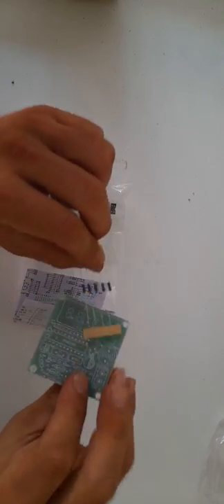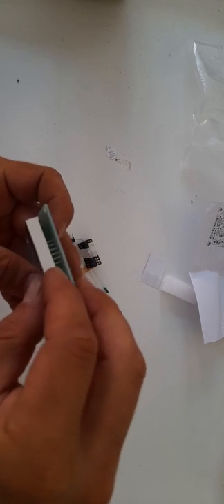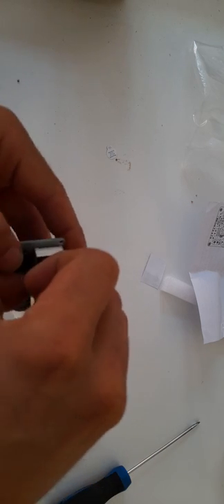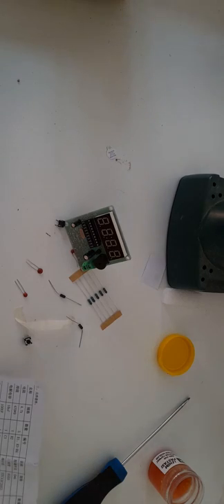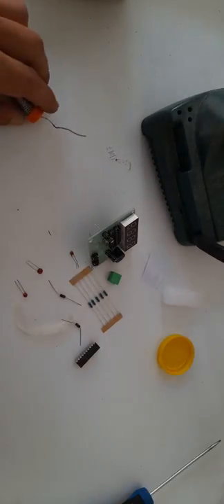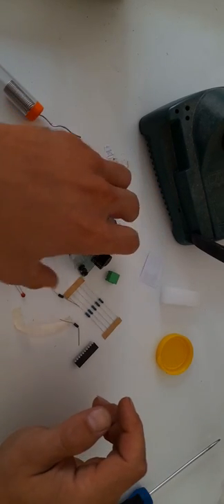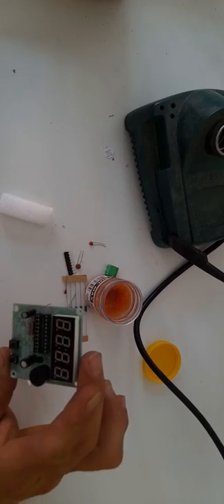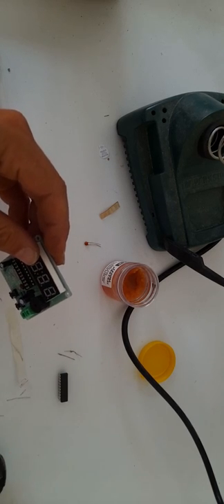Diy electronic clock kit for adults no skills needed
Diy electronic kit or 4 digit electronic clock kit is a simple printed board with some components that need a little bit of soldering to put them together.be aware of the electronic micro switches to be soldered in the right position.Its got a 4 digit display with chip and a mounting board.some capacitors,a 12mhz clock,5 resistors 2 diodes and some power in connectors for 5v .I was powering mine with a USB power socket.This product is improved and optimized based of years of practical experience.The design of electronic parts is scientific and reasonable.this product is affordable Diy kit,suitable for adults diy electronic production,it makes you practice the soldering skills.